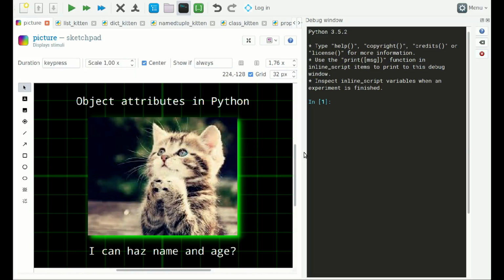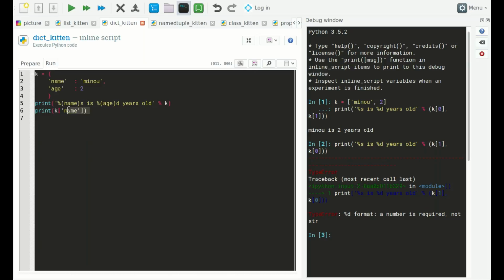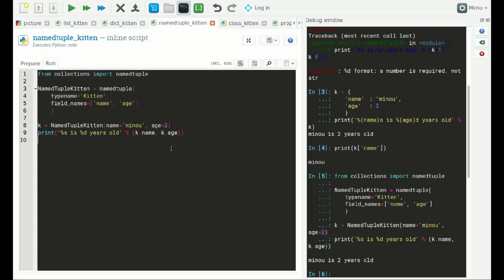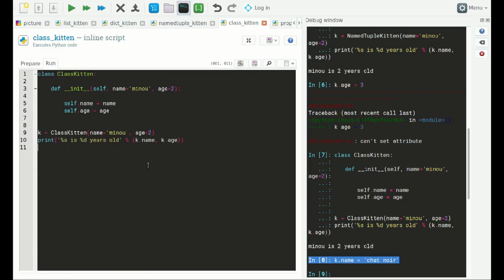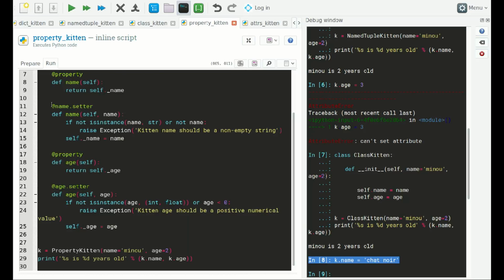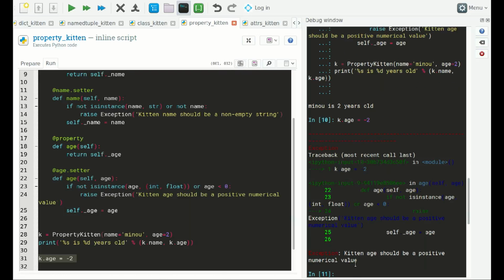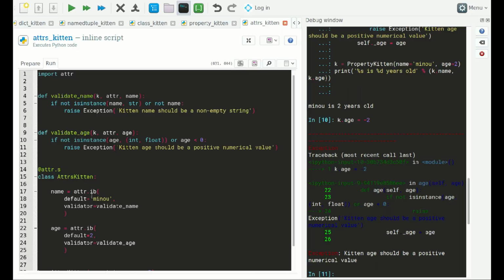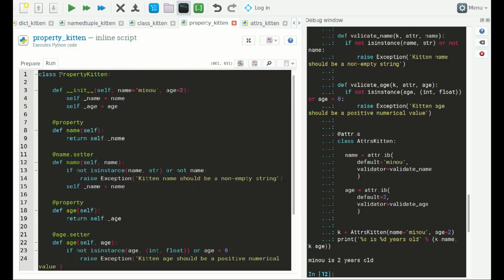Different ways to use objects and attributes in Python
This screencast demonstrates several different ways to represent objects and attributes in Python, using the example of a kitten (the object) with a name and an age (the attributes). The techniques are:

- using a list
- using a dict
- using a namedtuple
- using a (simple) class
- using a class with getters (properties) and setters
- using the attr package